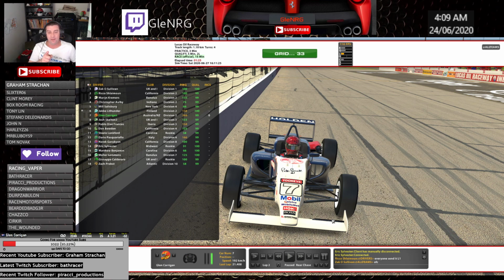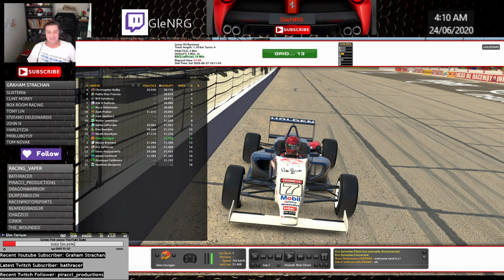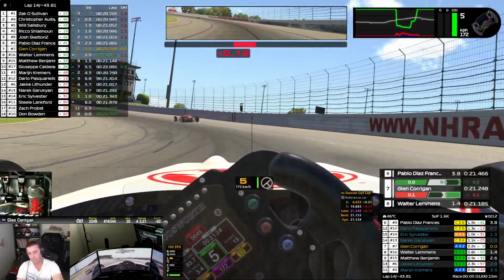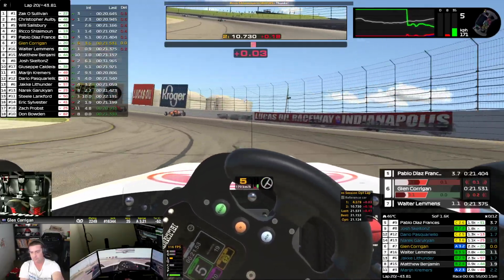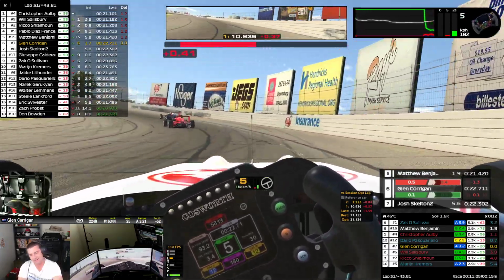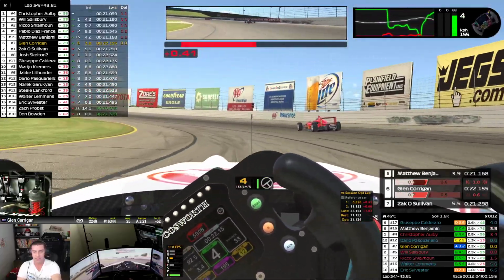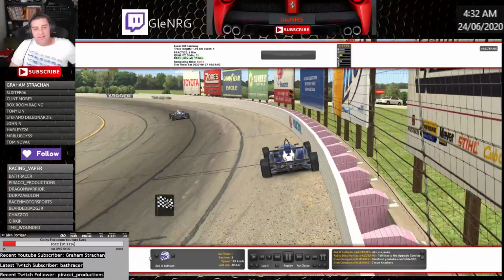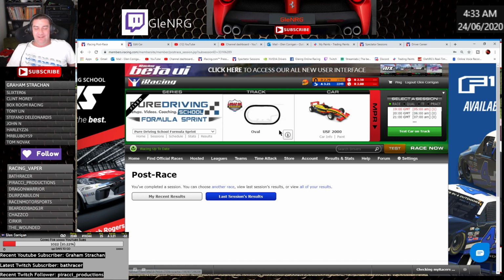iRacing - Formula Sprint - Lucas Oil Raceway - Exploits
That race turned nasty really quick. I did not expect to talk about exploits in iRacing, but here we are.

I personally believe that running along the wall is wrong, it's a simulator not a game, so you need to use the program to simulate what would happen in real life. In real life you would be a land boat and watching the race from behind the pit wall.

On the other hand, if you don't get penalised for something then you could exploit it for as long as you can, that is the essence of racing both in real life and here in iRacing.

Either way I am really happy with the new paint job. Thanks Patrick

Below is a link to the session results. Enjoy.

If you don't have iRacing yet, click on the link below to help the channel get some free iRacing credits.

I have never asked for anything while running the channel the last couple of years, but I never say no to a good thing.

Firstly, A Big thank you to Robert (KinduciRacing), he always plugs my channel, really appreciate it.

Be sure to look them up on twitch.

Thank you to TheRealBennyMack for donating these pedals, I am blown away by your generosity. Go check him out at:

He has an amazing setup, and I've got a feeling he will do some of his own videos in the future.

A BIG thank you to Patrick Ramirez for all the hard work put into these paints. Made especially for me, I am absolutely stoked with how they turned out. Cheers mate.

He has all different artworks, inspired by a huge range of racing categories, from V8 Supercars to Indy to F1.